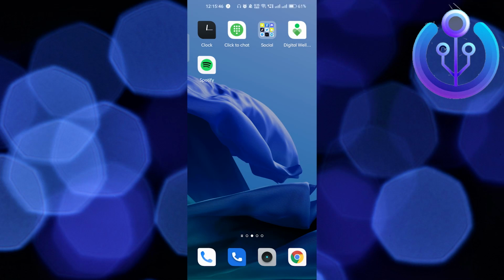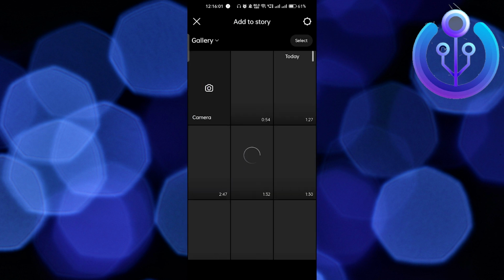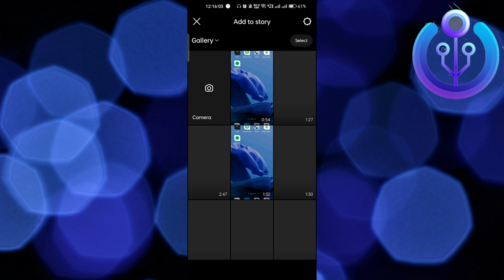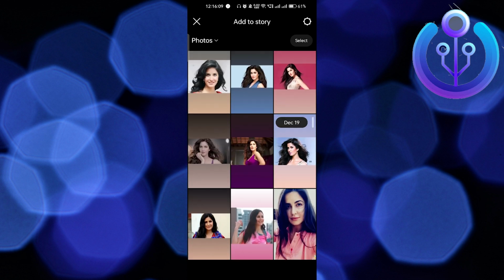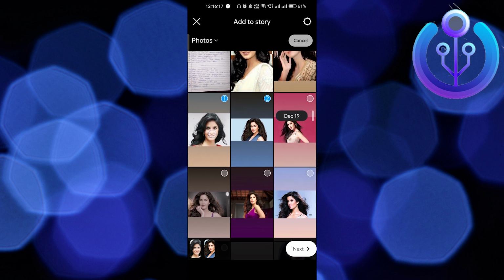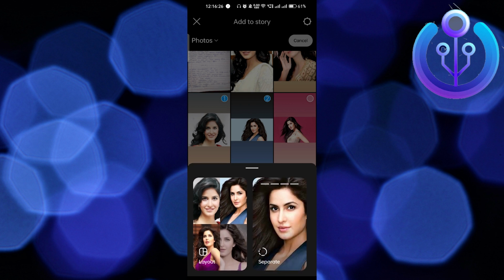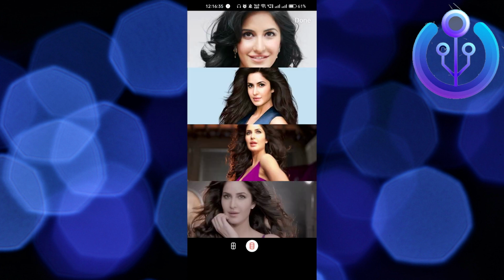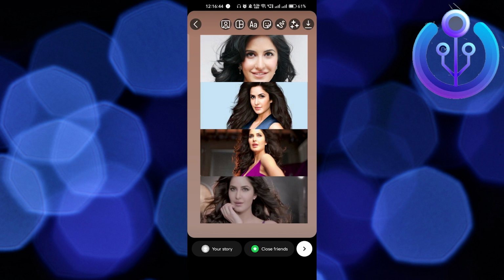How To Add Multiple Photos To Instagram Story (2023)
In this tutorial, you will learn How To Add Multiple Photos To your Instagram Story in easy steps by following this super helpful tutorial to get a solution to your problem!!